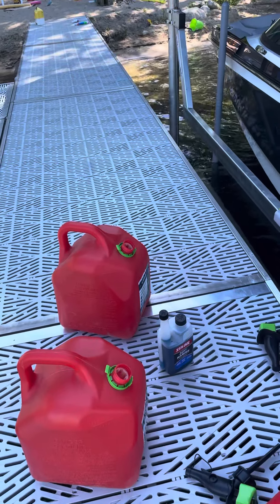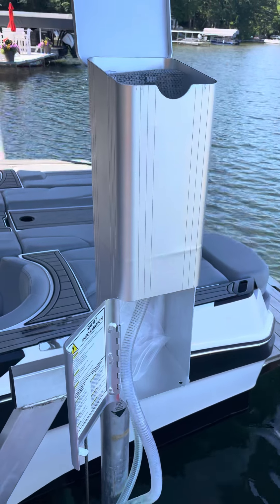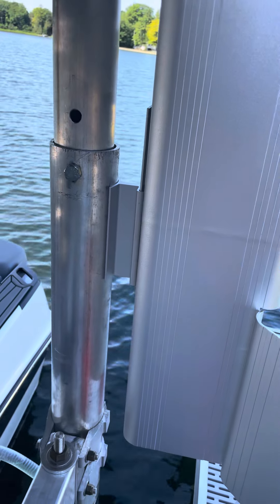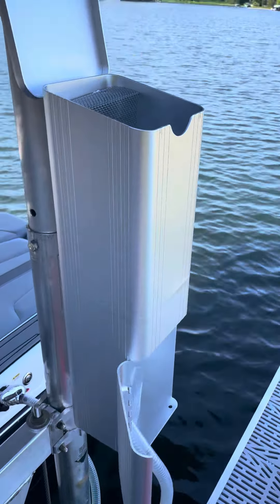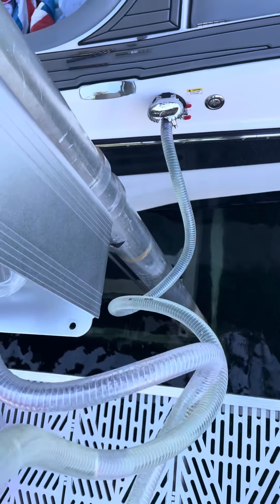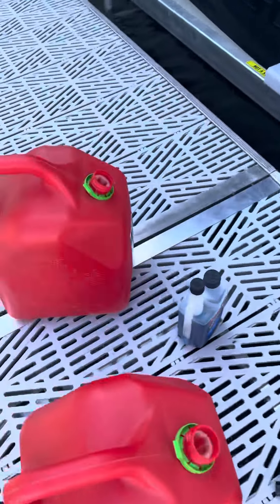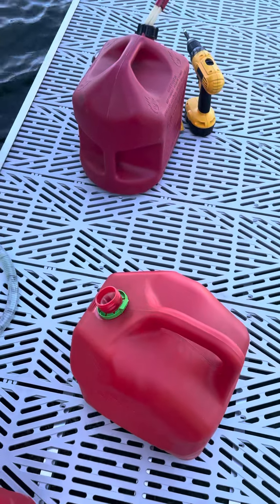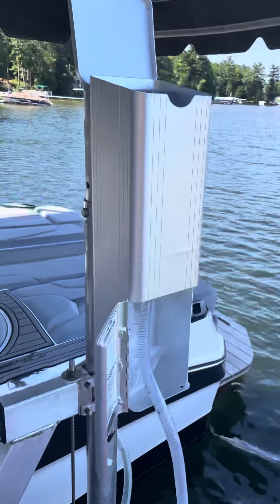Lillipad Marine Funnel | Best Way To Fill Boat On A Hoist | Lillipad Boat Funnel Review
Can honestly say I love the Lillipad Marine Funnel!

Transcription:

0:00
all right so if you're tired of dumping
0:02
these
0:03
huge buckets into your boat
0:05
uh the guy wasn't hurting your back
0:08
you don't have water available on the
0:10
lake
0:10
gotta get used off one of these
0:12
lily pad marine funnel
0:15
it's pretty simple it's got this
0:17
compartment
0:18
this thing drills right in with
0:20
self-tapping screws right here
0:23
to make sure it's high up enough to
0:25
create like gravity take it over
0:27
and uh you can basically just dump
0:30
gas in here and within about as fast as
0:33
you can pour it out it kind of empties
0:34
into there so um we have to lift this
0:36
hose up there's a little bit of gas in
0:38
here still so
0:39
0:43
see it here
0:45
the rest of us kind of flowing out um
0:47
yeah it's pretty sweet so when i'm gonna
0:49
empty it um i should be good if i'm
0:52
strong enough to uh lift this thing up
0:54
uh kind of overhead i probably in
0:56
retrospect would have put it a little
0:58
bit further down so until my kids are a
1:00
little bit older i'll probably be the
1:02
one doing this or getting my step ladder
1:04
but um
1:05
i want to put it a little further down
1:07
so my kids could do it but other than
1:09
that five star review for lillypad
1:12
marine funnel